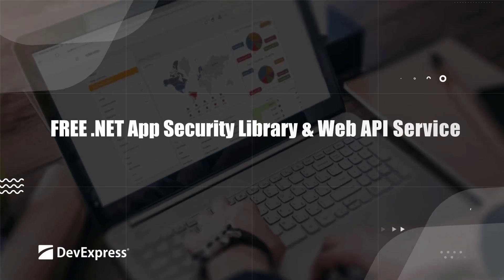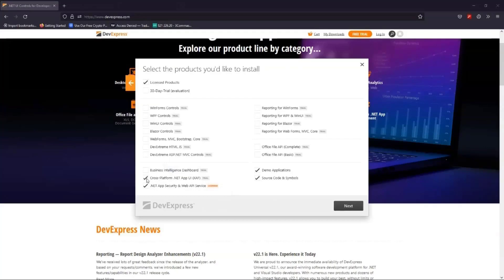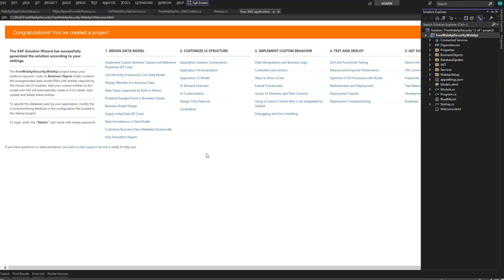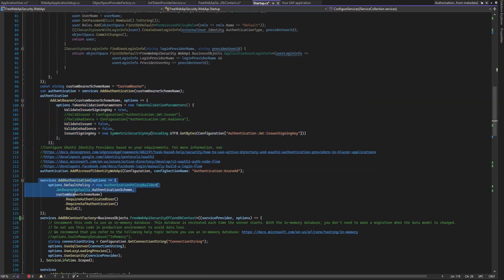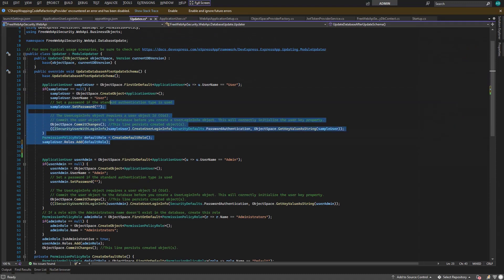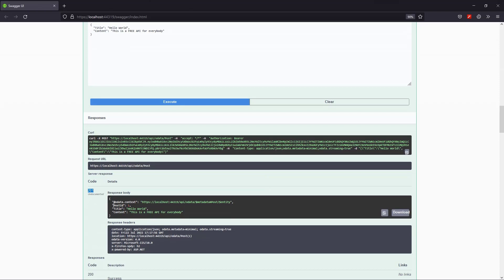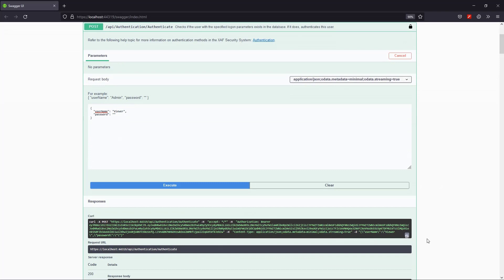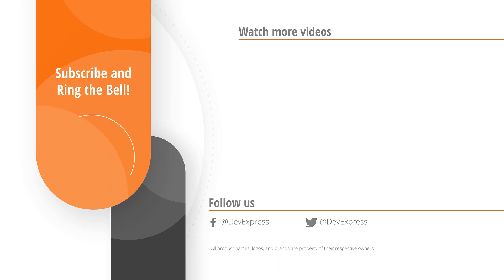A 1-Click Solution for CRUD Web API with Role-based Access Control via EF Core & ASP.NET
In this video (Part 1), you will learn how to create an ASP.NET Core Web API to expose your app data and control user access with dynamic roles and permissions (powered by Entity Framework Core ORM). Our Solution Wizard scaffolds an OData v4 Web API Service (.NET 6) with integrated authorization & CRUD operations. The built-in security system also filters out secured server data based on permissions granted to users. You can use OAuth2, JWT or custom strategies for authentication alongside tools like Postman or Swagger (OpenAPI) for API testing.

These basic capabilities of our Web API Service are available free-of-charge - register your free copy today Check out related videos

Part 2 (XAF Desktop/Blazor Admin UI)
Part 3 (Authorize CRUD Operations in .NET MAUI)
Part 4 (Add Custom Web API Endpoints in .NET MAUI)
Part 5 (Preview Reports from Web API in .NET MAUI)

⏱ Timeline ⏱
0:00 Intro
0:31 Register our Free Offer
1:12 Download the Solution Wizard installation
1:25 Run through the installer
2:10 Create a new project in Visual Studio 2022
2:35 Review ORM and authentication options in the Solution Wizard
3:52 Review auto-generated Web API Service project files
6:45 Declare your EF Core entity / data model. NOTE: with v23.1 you must declare entity properties using the `virtual` keyword
7:15 Link the current security user to your entity
7:40 Configure users, roles and data access permissions in database
8:43 Run the app and authenticate the Editor user in Swagger UI
9:16 Test the HTTP POST request to create a new data record
9:50 Test the HTTP PATCH request to modify an existing record
10:12 Test the HTTP GET request to access the updated record
10:33 Test the OData $expand query parameter with `curl` to access related record data
11:28 Test the Viewer user with limited READ access to data
12:25 Test the DELETE permissions for the Viewer user